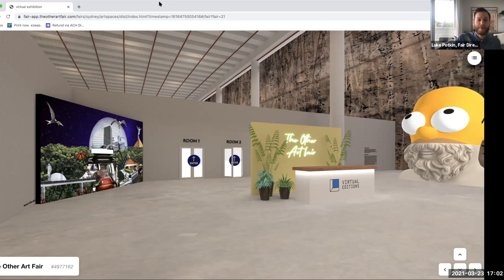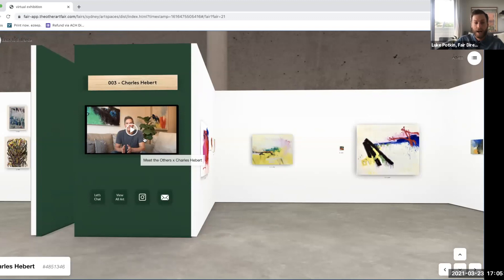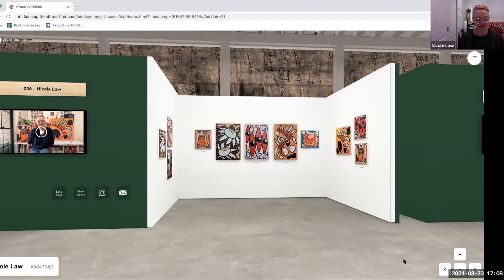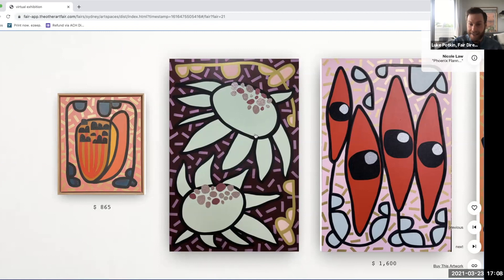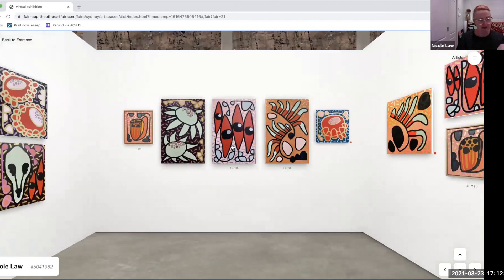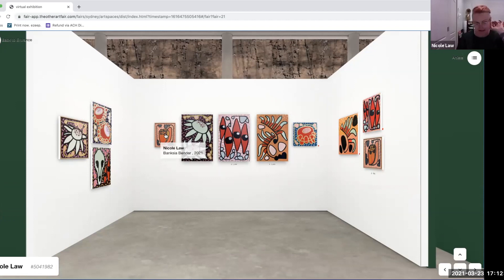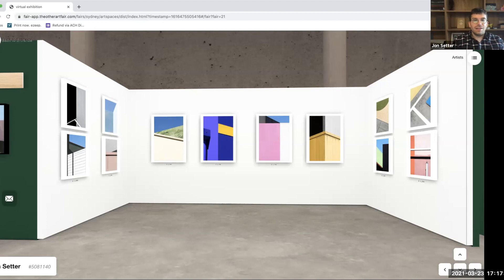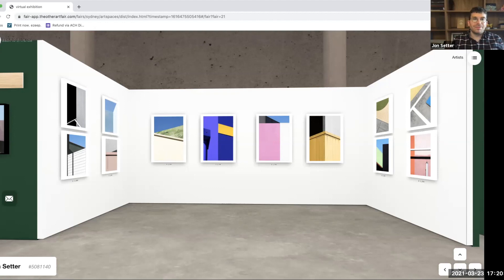Fair Director Tour With Luke Potkin | Artist Room 1 | Sydney Virtual Edition Fair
Sydney Fair Director Luke Potkin talks to his highlight artists from Room1; graphic designer and colour enthusiast Nicole Law, witty minimalist Ian Thomas, and urban photographer Jon Setter.